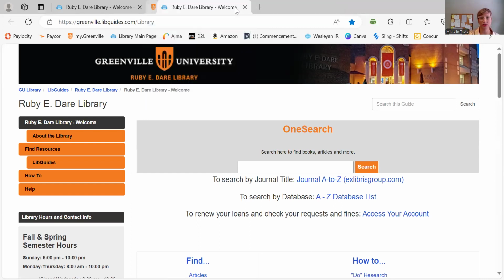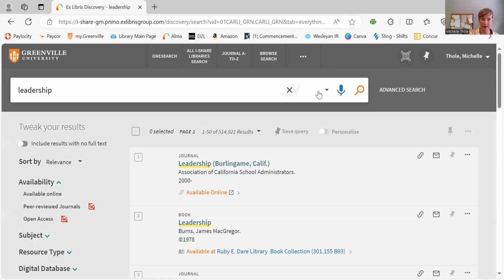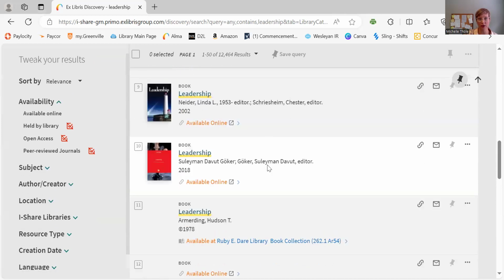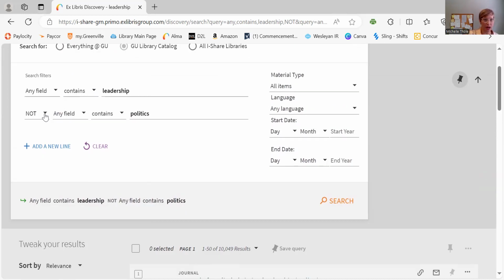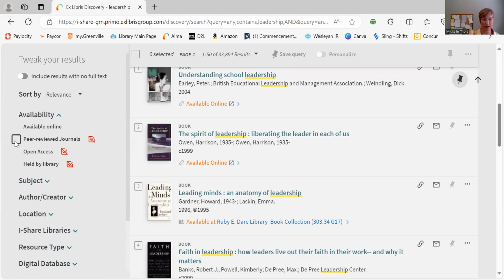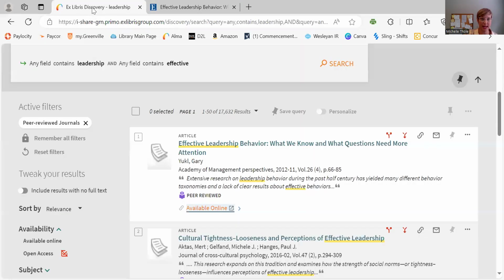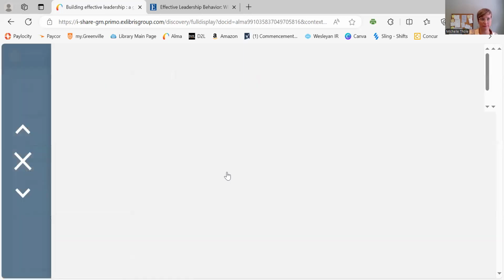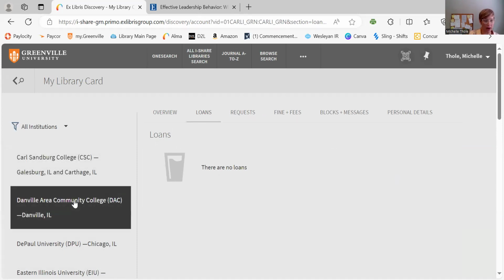OneSearch Tutorial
Introduces the Onesearch interface as a tool for finding resources for research papers and projects and explains how to access the library website and its search options. Demonstrates how to use the platform for research, including how to refine search results and check resource availability. Encourages participants to contact the library for additional search help.